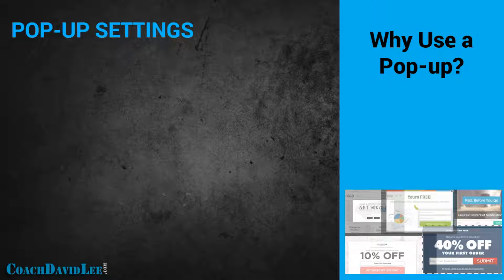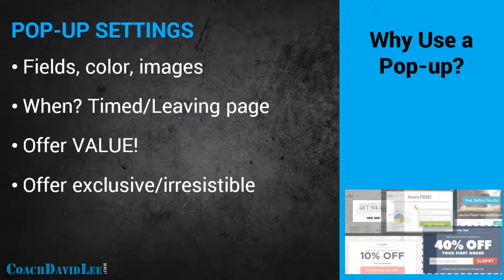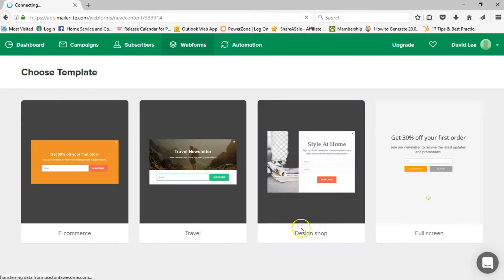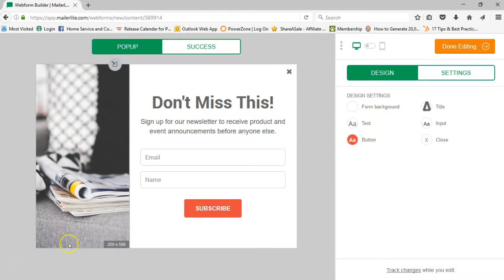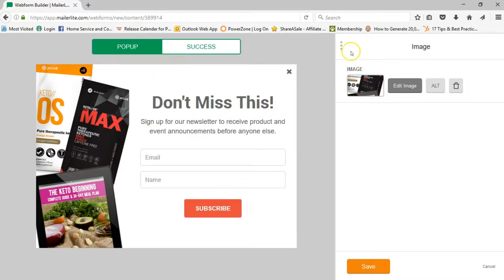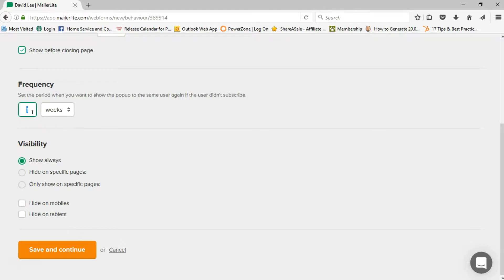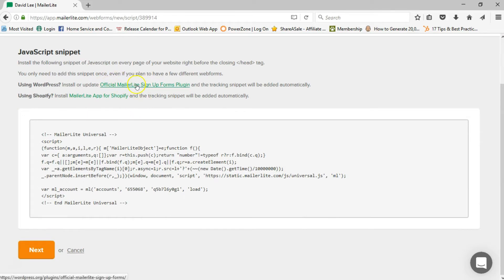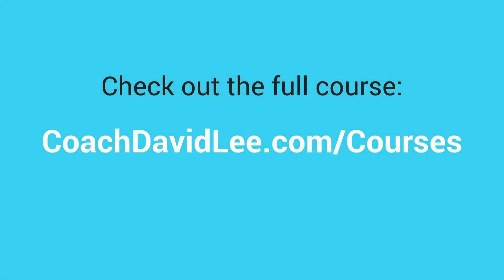Capture Email Subscriptions with a Free Popup - MailerLite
Use MailerLite's free Popup forms to capture emails on your website or blog.

I'm a home business owner and coach helping home business owners grow their business by attracting and landing their dream clients and customers.

I have served as managing editor of Success from Home magazine and have written personal development columns for SUCCESS magazine.